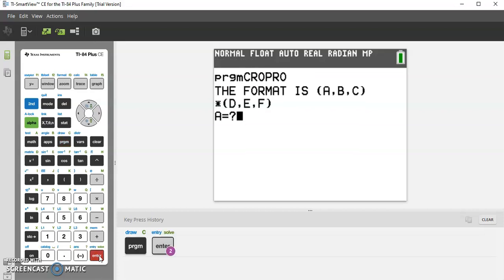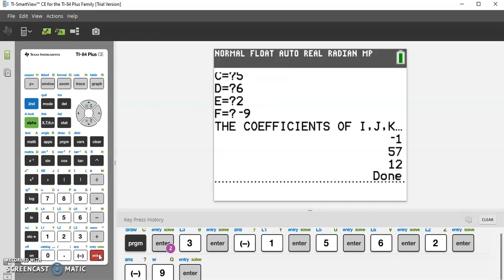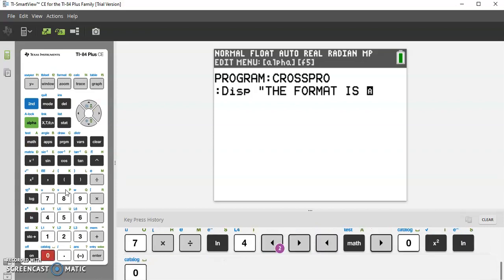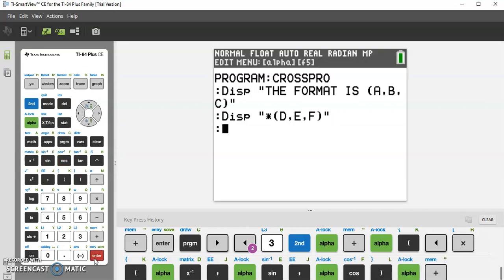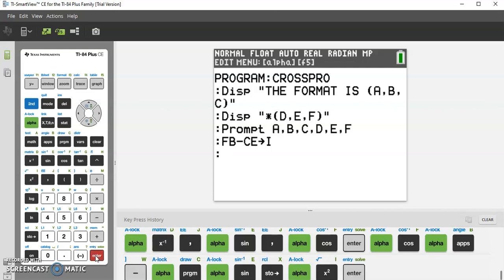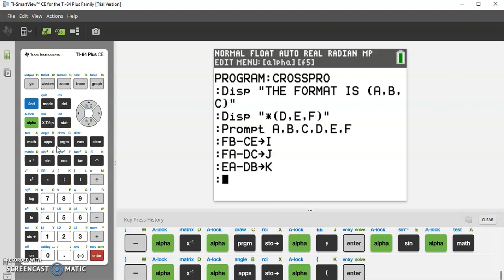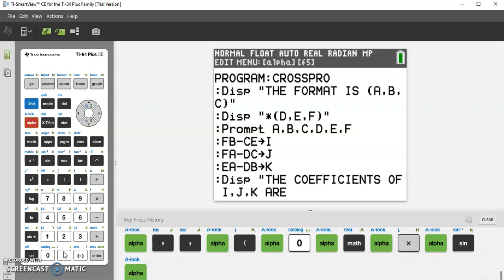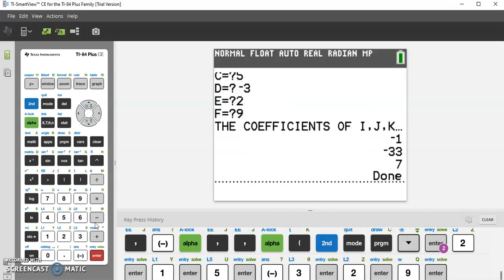How to Program the Cross-Product of Two Vectors Formula on TI-83/84 Calculator (Step-by-Step)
In this video, the Axon Files will teach you how to find the cross product of two vectors in the form (A,B,C) * (D,E,F). Finding the cross product can be time-consuming and this program can help you find cross products quickly with 100% accuracy.